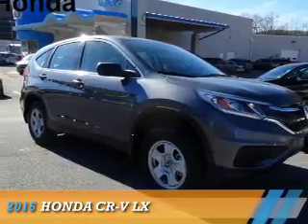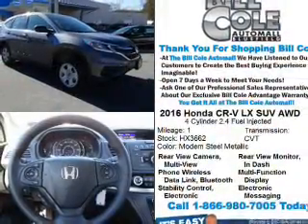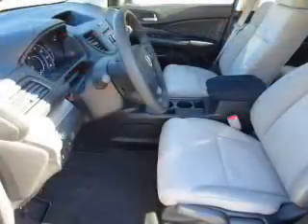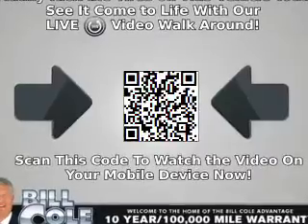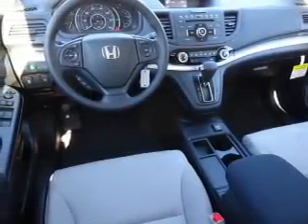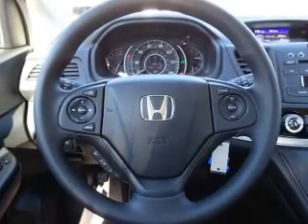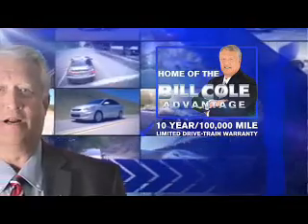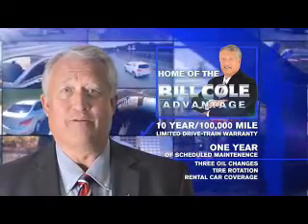2016 Honda CR-V HX3662 - Bluefield WV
Year: 2016
Make: Honda
Model: CR-V
Trim: LX
Engine: 2.4 liter 4 Cylindercylinder AWD
Transmission: CVT
Color: Dk. Gray
Mileage: 1
Address:
VIN:5J6RM4H35GL127427